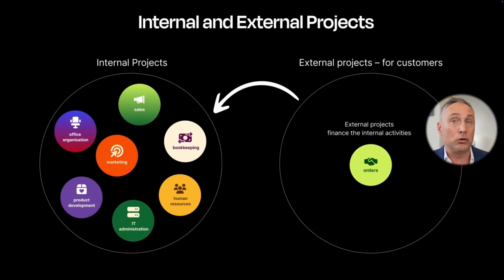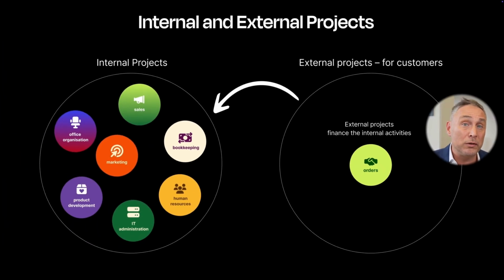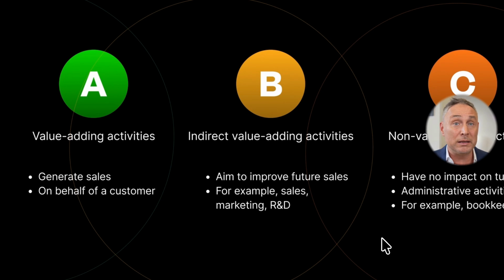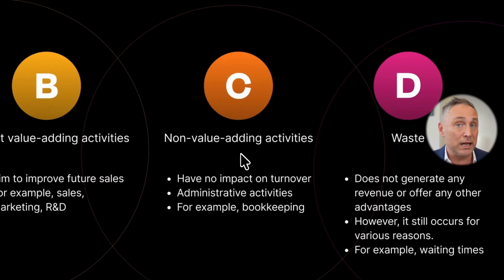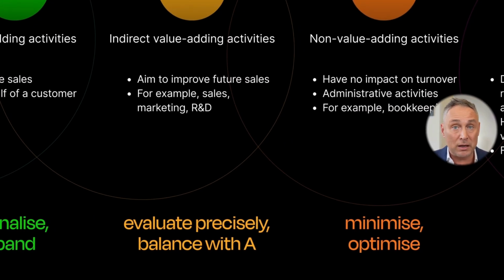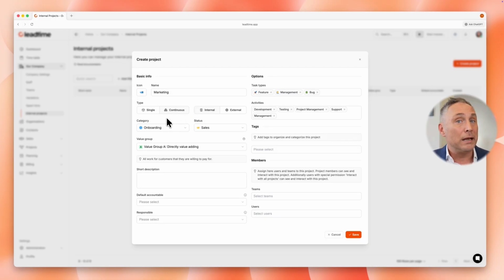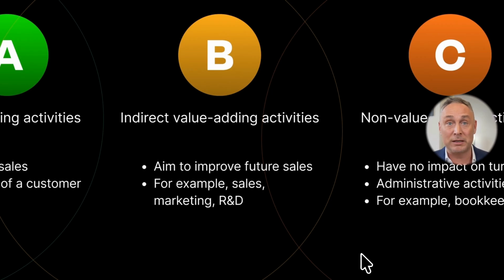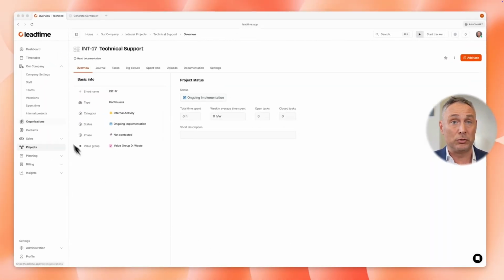05. Project Structure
Leadtime tutorial: Project Structure

This video is about mapping your company's activities in Leadtime through projects. The focus is on ongoing internal projects – everything your company does to organize itself.

• First, the basic principle is explained: Every company has internal activities (marketing, accounting, IT, etc.) and external activities (customer orders). External projects finance everything else. As long as internal activities aren't systematically tracked, it remains unclear how much capacity actually flows into value-creating work – and that's not enough for strategic decisions.
• In Leadtime, every department is set up as its own project.
• The key concept is the four value groups: Value Group A (green) represents directly value-creating activities like customer orders.
• Value Group B (yellow) represents indirectly value-creating activities like marketing or sales that prepare future revenue.
• Value Group C (orange) covers necessary but non-value-creating activities like accounting.
• Value Group D (red) is waste – technical failures, waiting times, or failed projects.
• These value groups serve as a strategic steering instrument: You can shift capacity, cross-finance, or optimize in a targeted way. The recommended strategies are: expand A, balance B with A, minimize and automate C, eliminate D.
• The video walks you through creating an ongoing internal project step by step (project type: Ongoing Internal, category, status, value group, description, team assignment) and shows what a sensible project structure could look like. Finally, you're encouraged to brainstorm with your team, collect all internal topics, assign them to value groups, and transfer the structure into Leadtime.

TIMESTAMPS
0:00 Intro — map work through projects
0:37 Internal vs external work & why it matters
2:39 Value groups A–D — green, yellow, orange, red
4:52 Strategy — grow A, balance B, cut C & D
5:51 Create ongoing internal project — fields & team
6:22 Example structure & naming
8:18 Brainstorm — roll out with your team